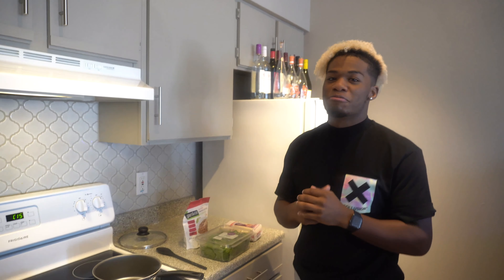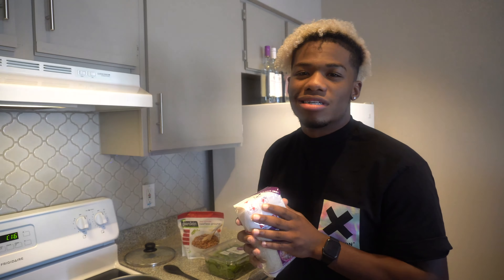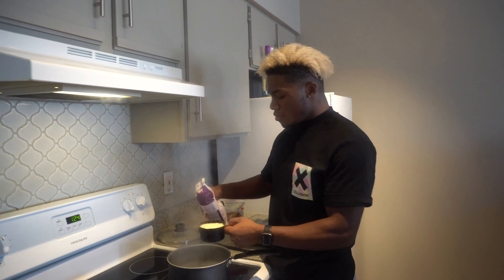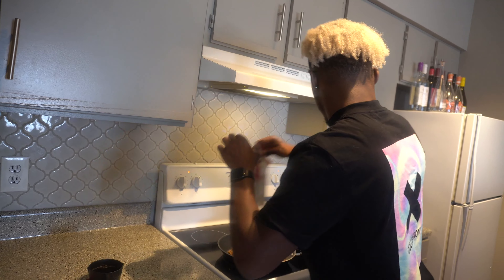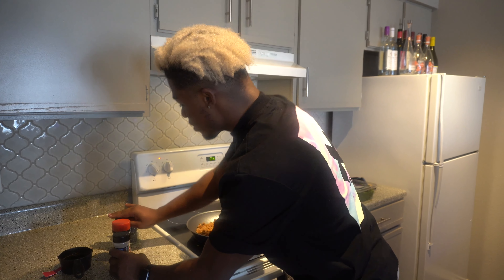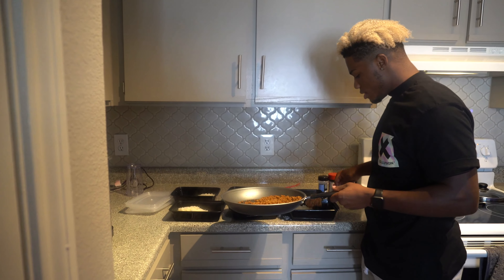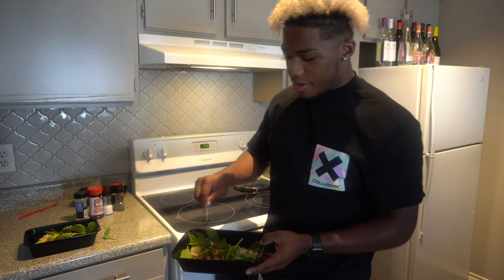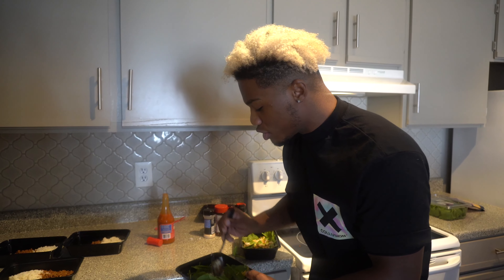WHAT I EAT AS A VEGETARIAN | IN THE KITCHEN EP. 1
What's poppin' my people! We're back like we never left with our first episode of "In the Kitchen" where we're going to be experimenting with different vegetarian meals and bring in guest to help us out! Let me know down below some meals I should try and what you think of this meal!! Also go comment and like on my last vid to enter for a chance to win your own pair of LV Nike Air Force 1's!!! Bless up!

Ingredients for this meal:
Jasmine Rice
Spinach
Beefless Ground
Shredded Cheese
Sliced Avocado
Fresh Squeezed Lime

Editing Setup:
MacBook Pro 2018

My camera setup:
Sony A6400
Joby Gorillapod 3k Kit
Sony Microphone
Sandisk 128 GB Memory Card
Rechargable Batteries

LED Lights Setup:
Govee LED Smart Lights